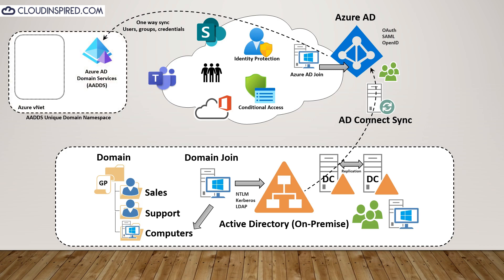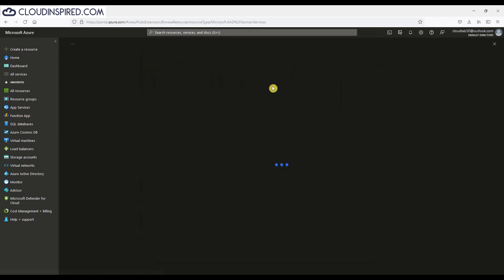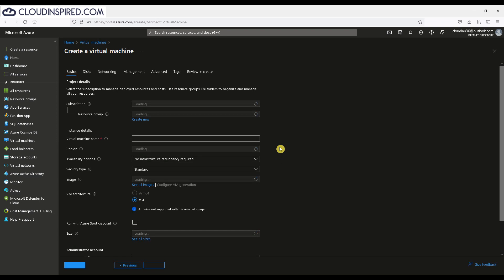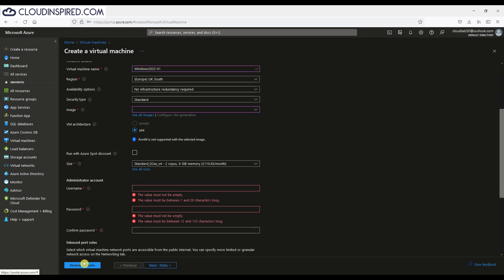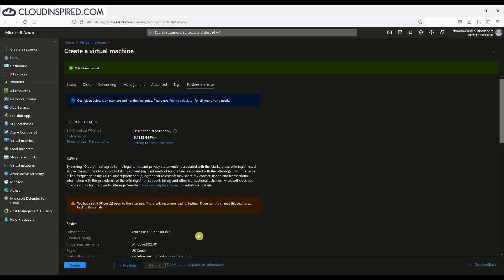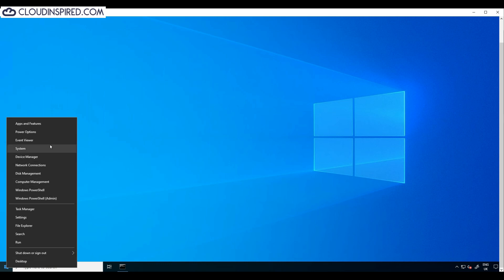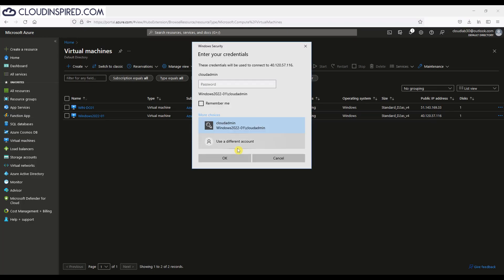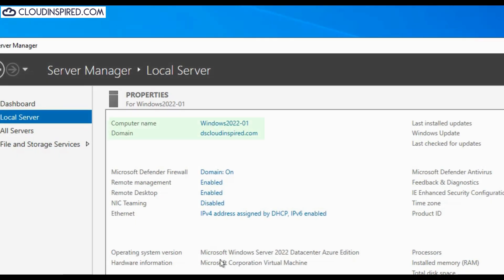Create Windows Server 2022 VM and Domain Join to AADDS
In this video we are going to demo creating a Windows Server 2022 virtual machine in Azure and joining it to Azure Active Directory Domain Services (AADDS).

0:02 Intro
0:42 Check AADDS DNS and Virtual Network
2:15 Create a Windows Server 2022 Virtual Machine in Azure
4:57 Remote Desktop to Windows Server 2022 Virtual Machine
5:23 Check DNS Settings in Windows Server for Domain Join
6:14 Join Windows Server 2022 Virtual Machine to Azure AD Domain Services
7:18 Authorize remote user for RDP access from Azure AD user
8:22 Login with Azure AD user to Windows Server 2022 Virtual Machine